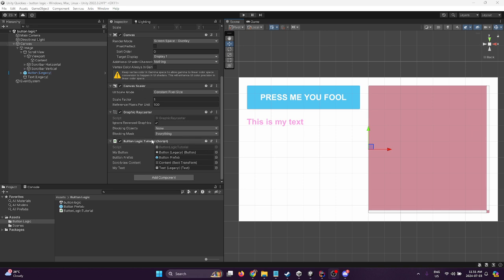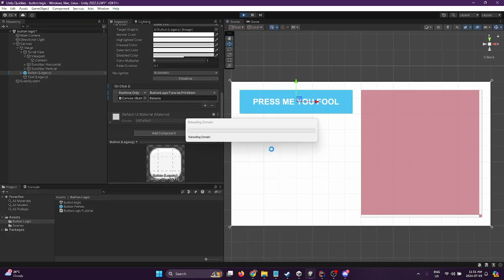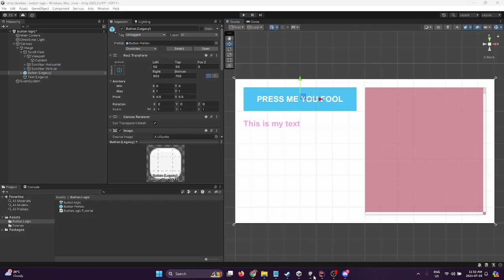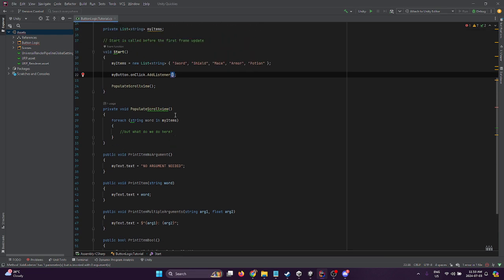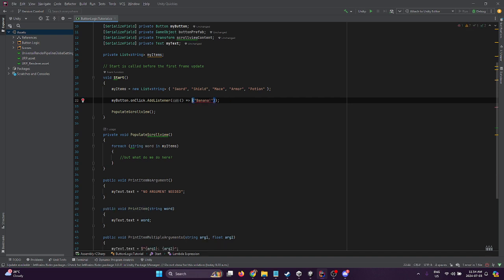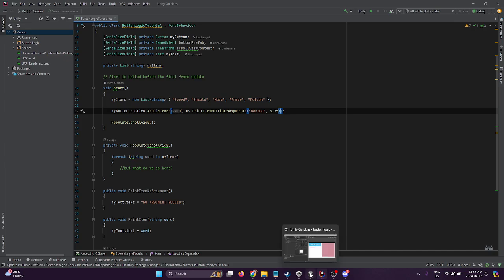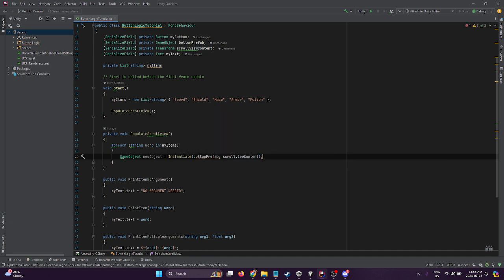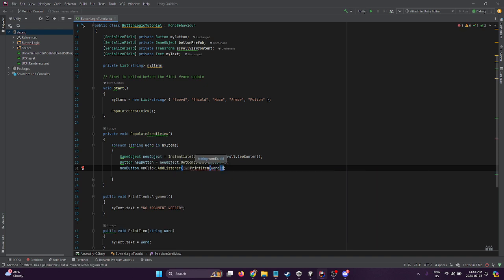Unity Quickies - advanced callbacks / listeners on buttons via code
02:09 - the actual code you want, go here for the 20 seconds of useful info.

As quickly as possible I'm going to try to explain how you can use code to attach more versatile logic to button listeners and why it's useful.

Basically you can cast any method to a button's AddListener method with a lambda expression. That's the trick that's all you need to know.